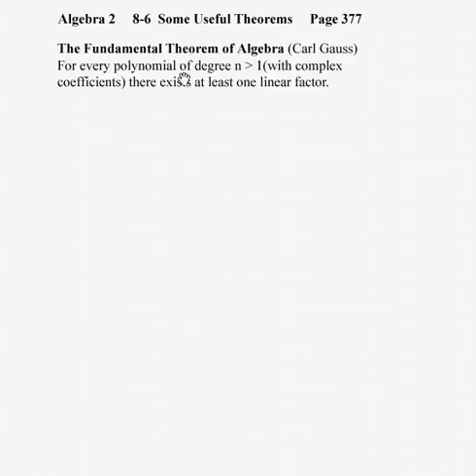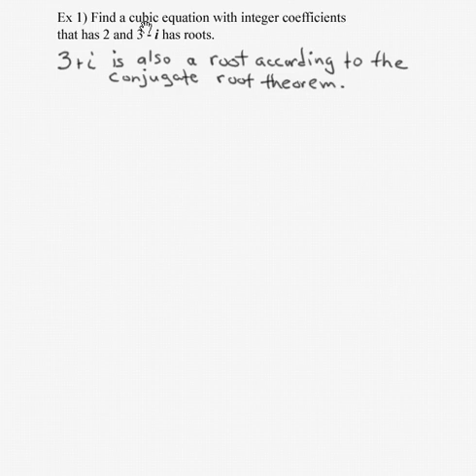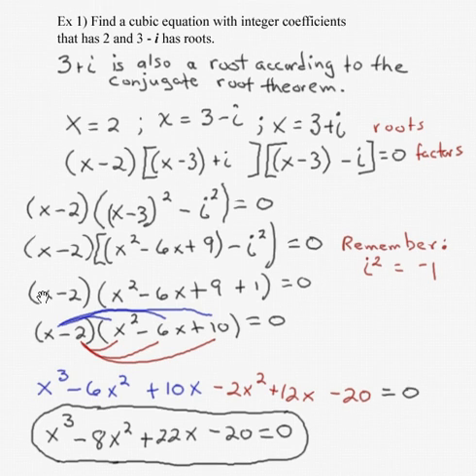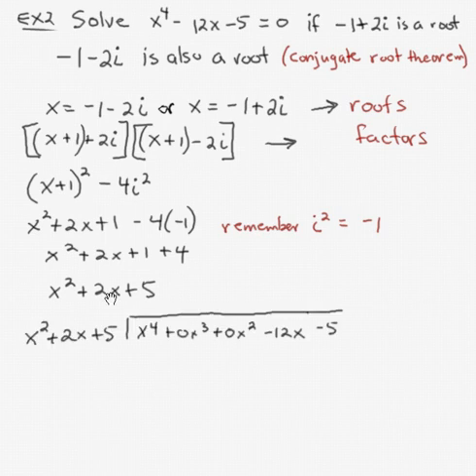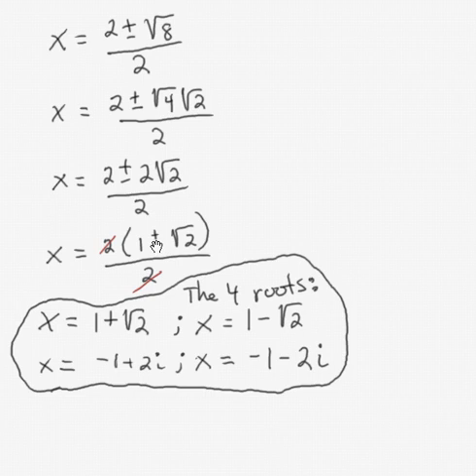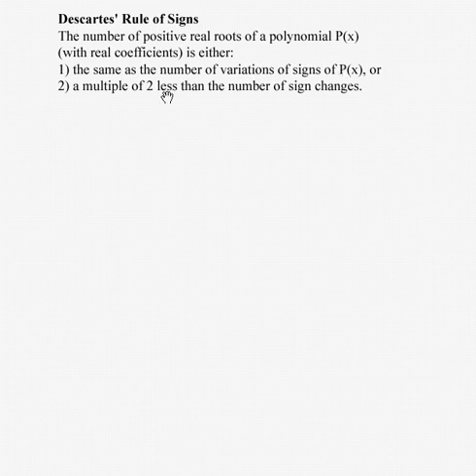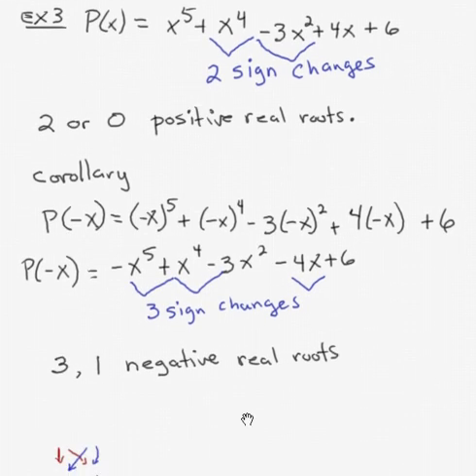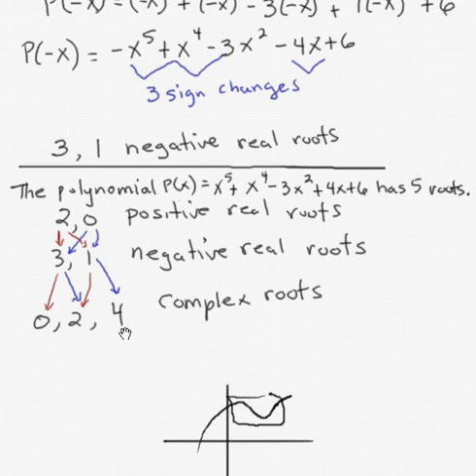Alg2_8-6.avi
The Fundamental Theorem of Algebra